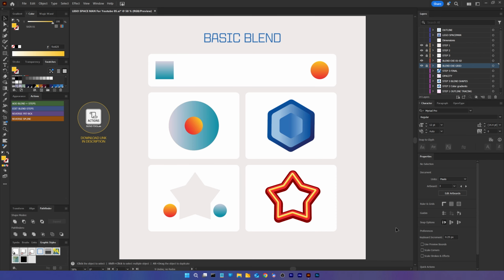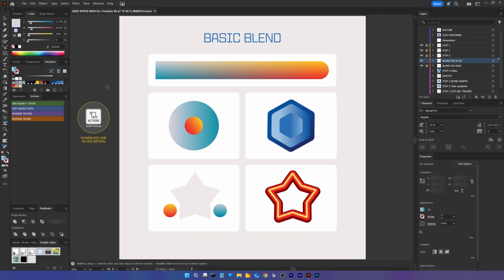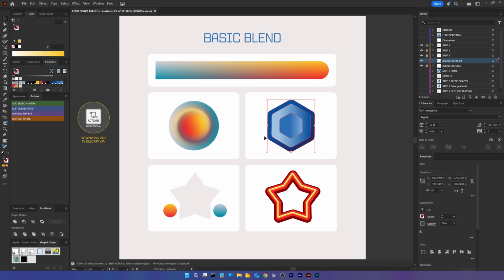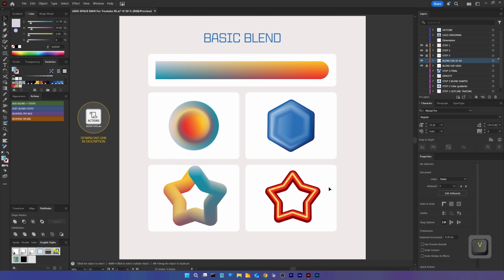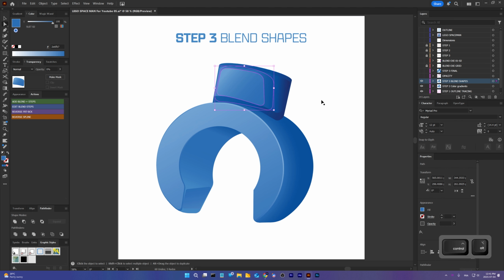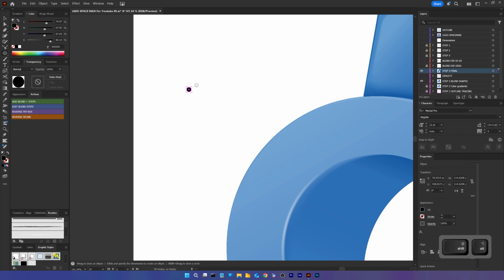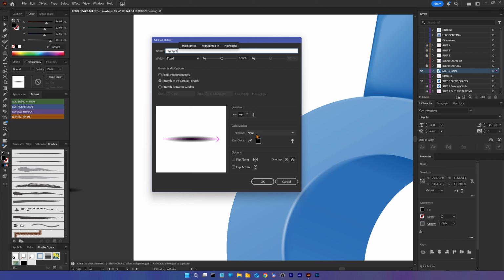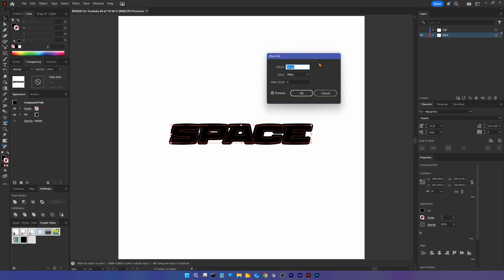Blend Tool Secrets Every Illustrator Artist Should Know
Learn how to use the Blend Tool and master vector shading in Adobe Illustrator, the most underrated feature for smooth gradients and depth.
In this tutorial, I’ll guide you through every step of my professional shading workflow to help you create smooth, layered transitions in your vector artwork.

🎁 Bonus: At the end of the video, I’ll show you how the Blend Tool creates depth effects in Photoshop and soon, in After Effects too!

👉Like what you see? Give it a 👍, 💬, or 🔗 — it helps a ton.

📌Chapters:
00:00 – Introduction
00:22 – What is the Blend Tool?
02:04 – Action!
05:26 – Need a hand?
08:12 – Brush to shine
10:47 – Bonus trick
12:45 – Conclusion

Whether you're working on illustrations, logos, or stylized characters, this technique will take your vector art to the next level.

I’m Ben — illustrator and motion designer with 30+ years of pixel experience.
🧰 Tools: Illustrator · After Effects · Blender · Photoshop

🔎 Related topics & keywords:
How to use the Blend Tool, Illustrator Blend Tool, Vector shading, Lego illustration, Gradient transitions, Adobe Illustrator tutorial, Shading techniques, Transparency, Shape morphing, Custom brushes